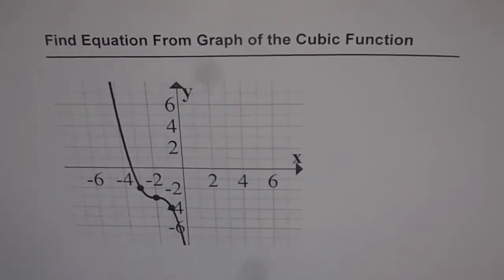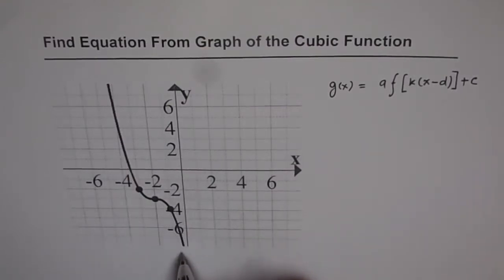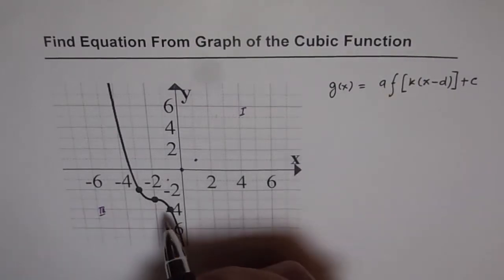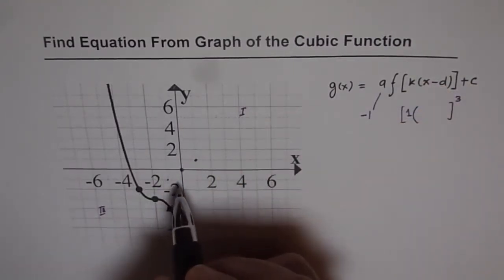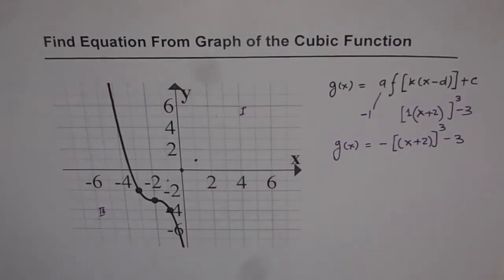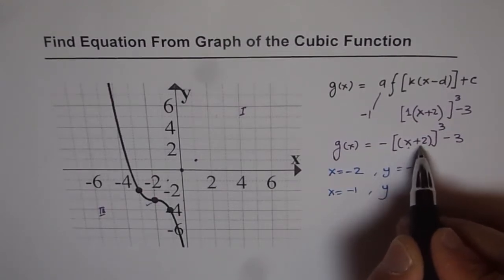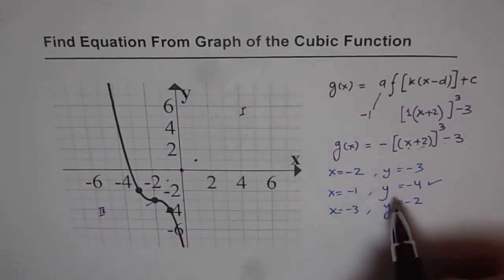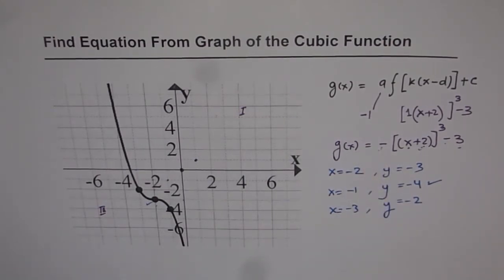41 Write Equation From Given Graph of Transformed Cubic Function 1